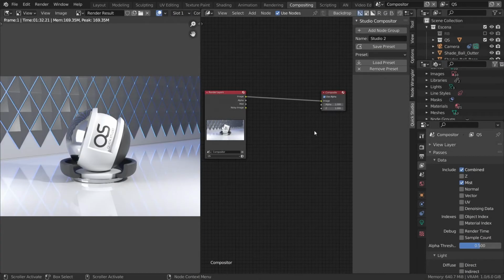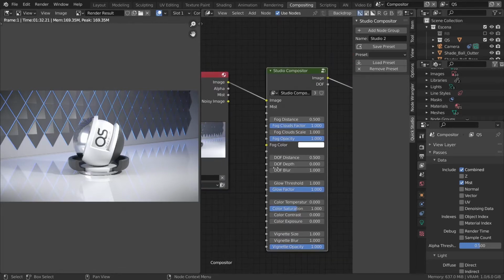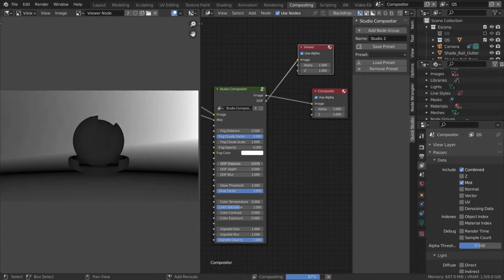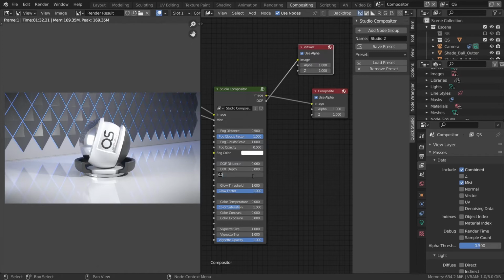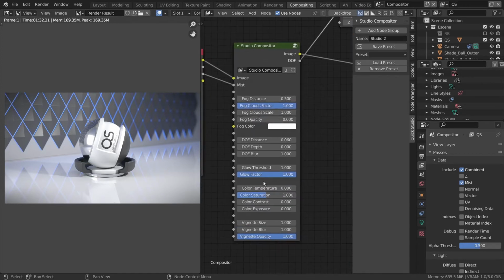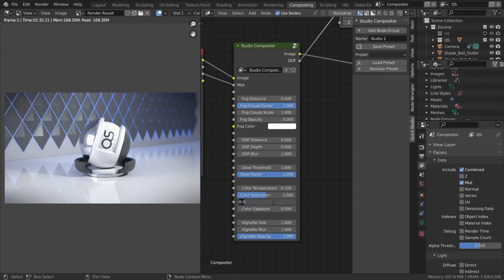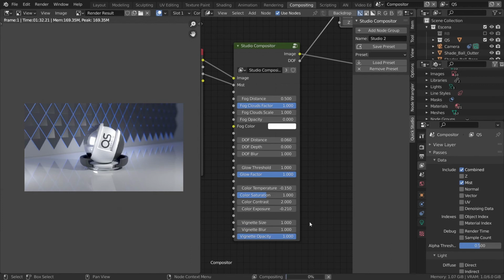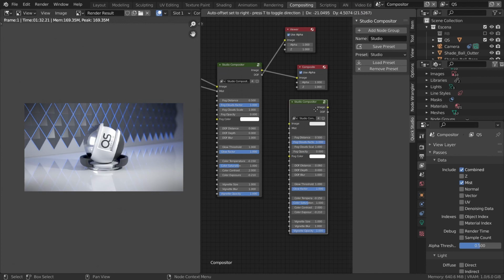Quick Studio - Compositor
Learn how to use the Quick Studio compositor node group.